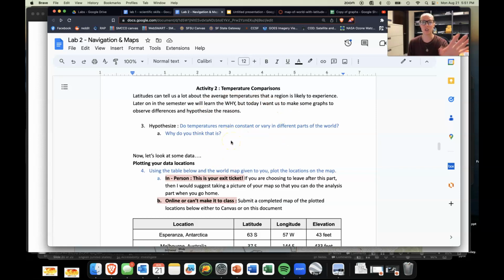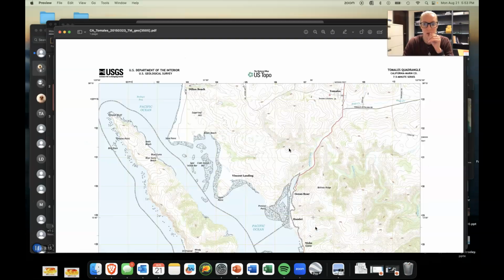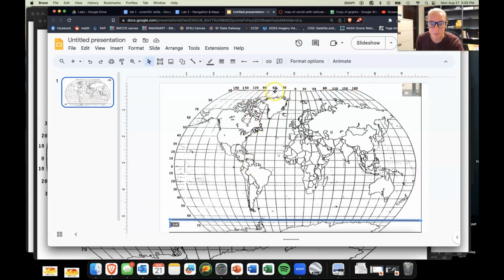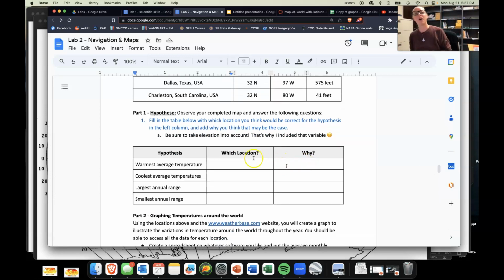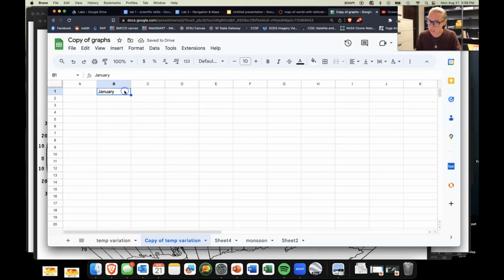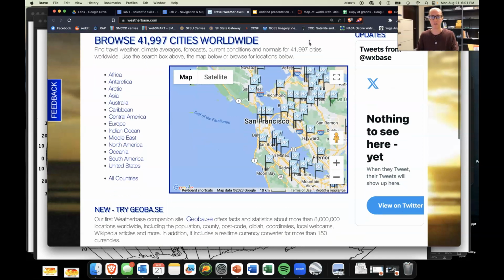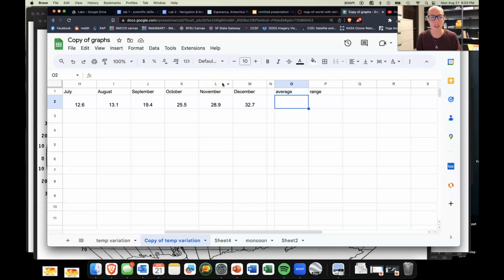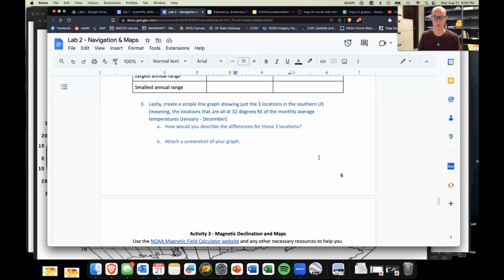Temperature Variation Lab